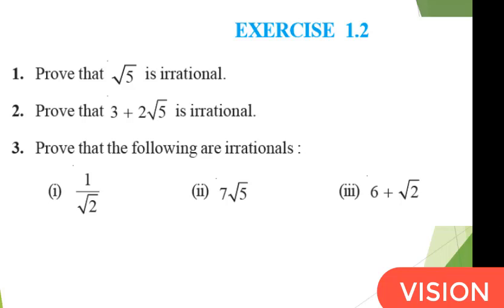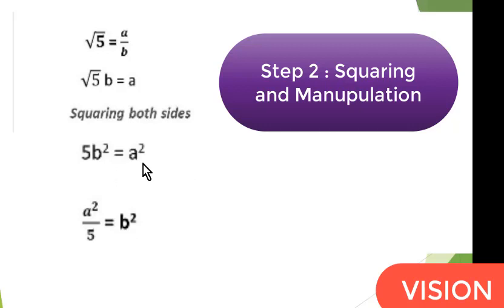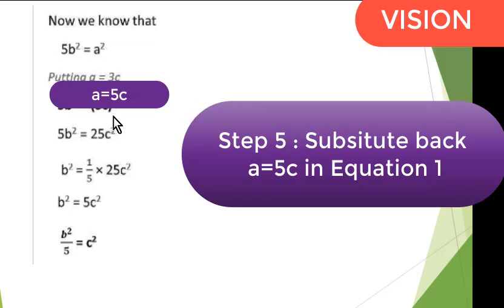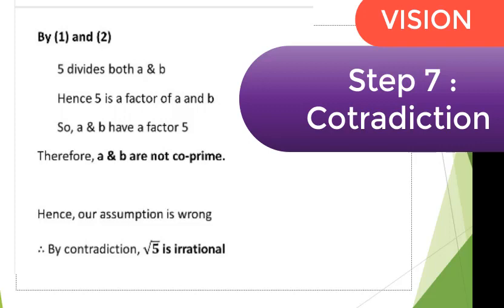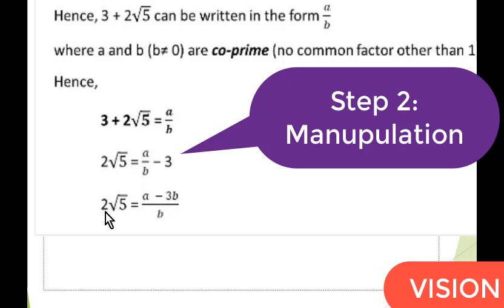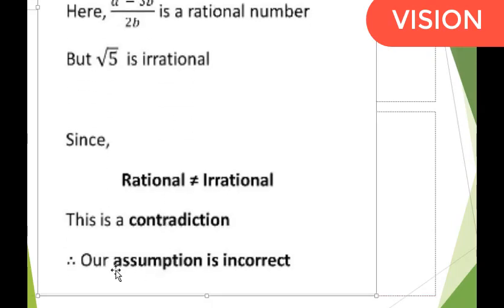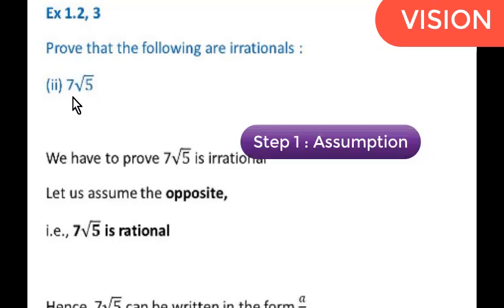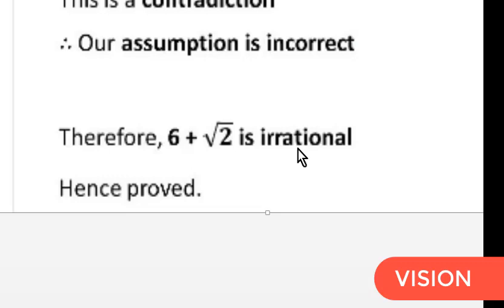Class 10 | CBSE | Exercise 1.2 | Solutions for 1,2,3 | 2024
Aravith and Jayanth